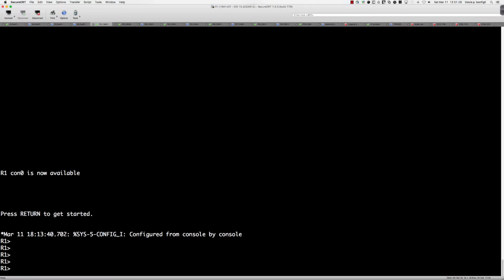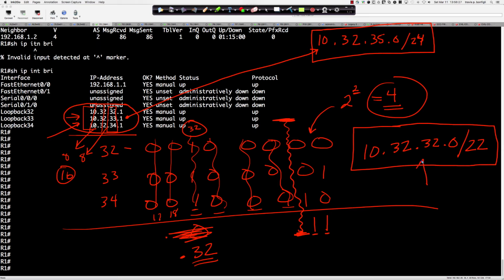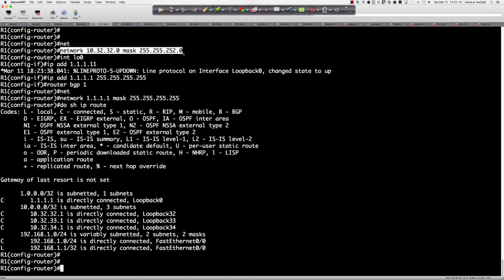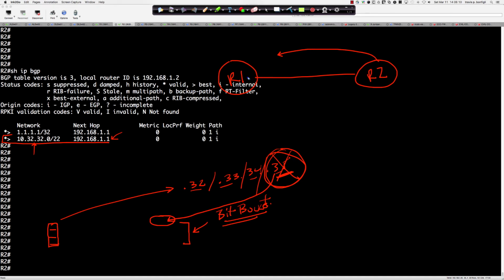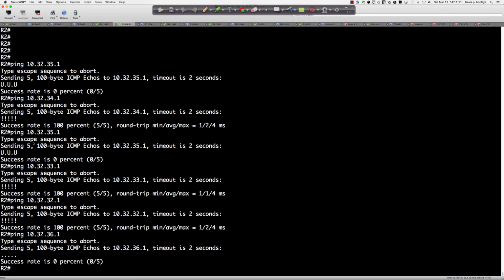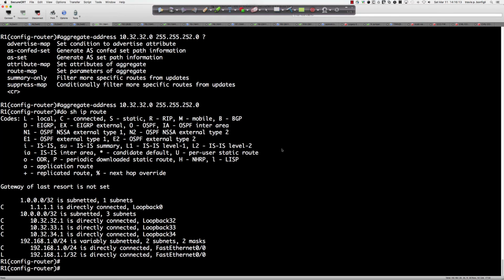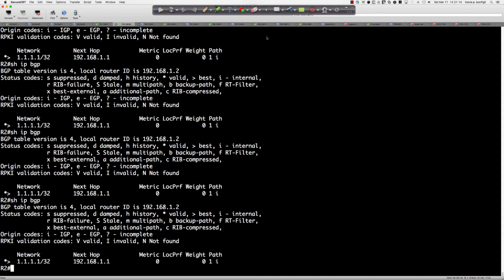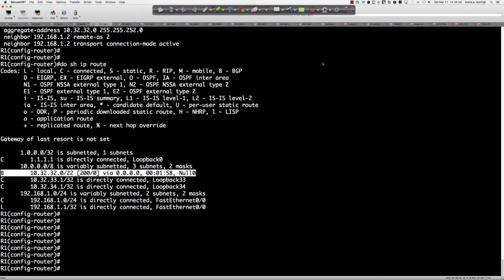Spring 2017 - CTS267-840 (CCNP TSHOOT) - The Route to Null0 and What it Means - Week #06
In this supplemental video tutorial we take a deep dive look at why, after you perform summarization, you end up with a route to Null0 for your summary.  We examine manual summarization with BGP first and then implement summarization with the aggregate-address command.  Enjoy!